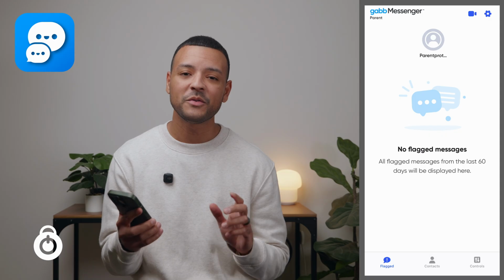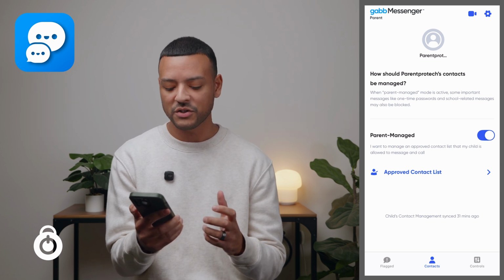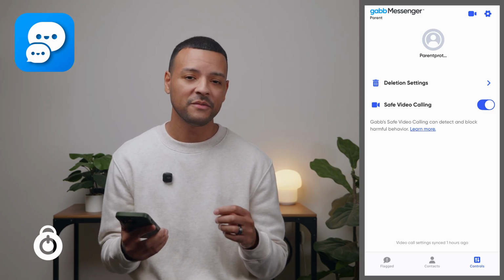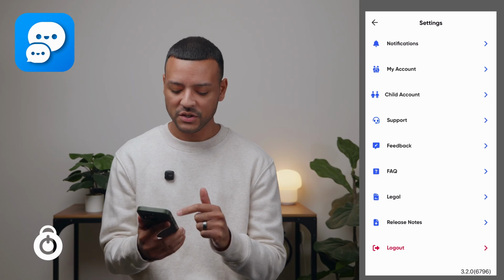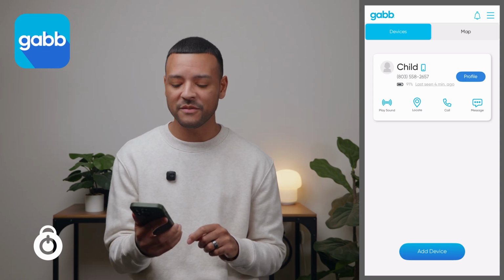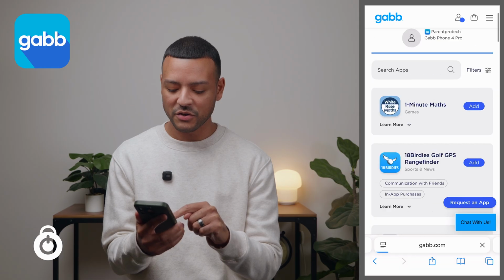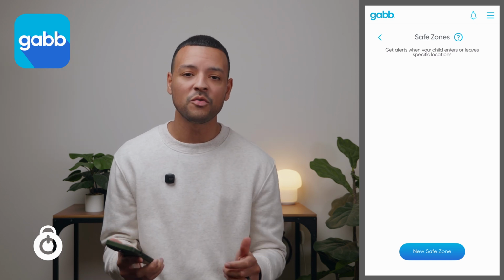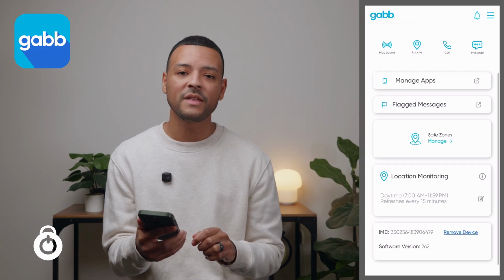Gabb Phone: What Parental Controls are Available?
Gabb Wireless offers a kid-safe mobile phone and watch with only the essential features to promote healthy technology habits without social media or internet access. Gabb offers a number of parental control features as well.

for more resources and guides on navigating tech safely.

Gabb Phone:
Use this link for our exclusive ProTech discount.